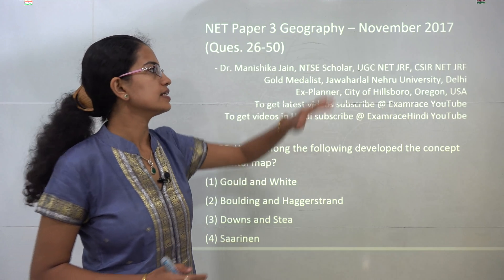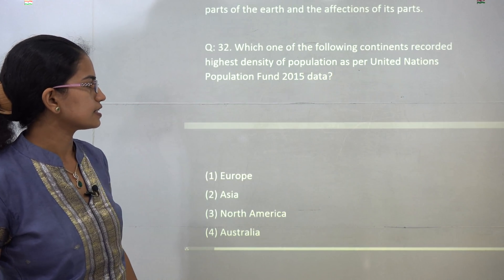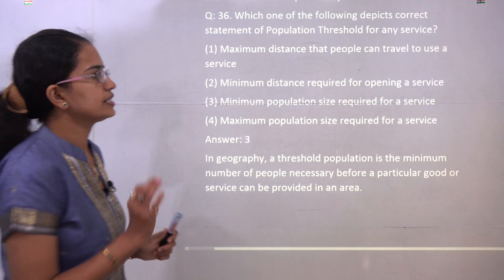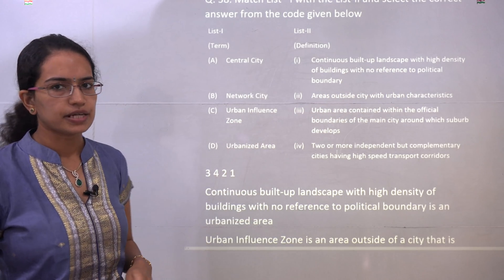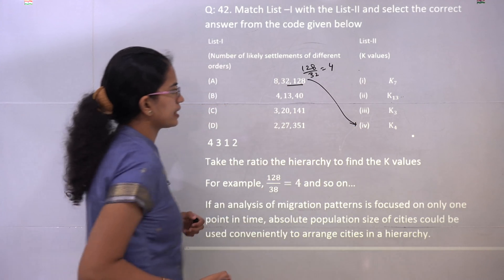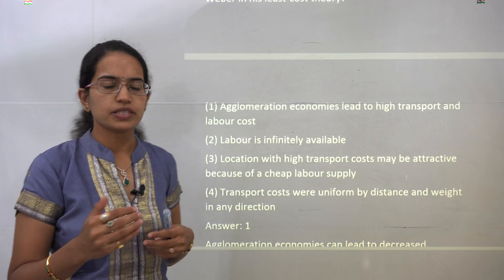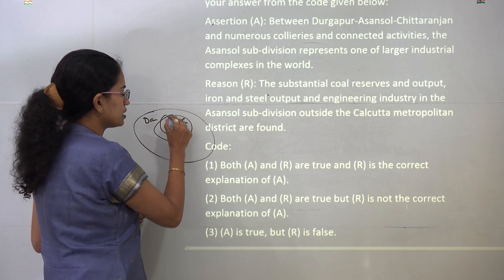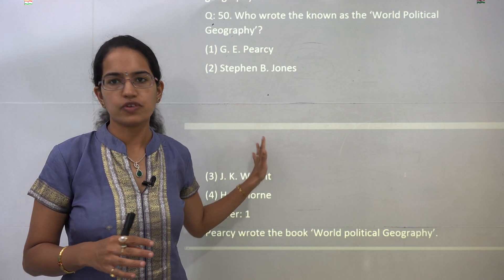NTA NET Nov 2017 Geography Paper 3 (Q.26-50): Answer Keys, Solutions & Explanations (Part 2 of 3)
In this session, CBSE NET November 2017 Geography Paper 3 questions 26 to 50 are discussed in detailed by Dr. Manishika Jain.

For detailed solutions and explanations to past year question papers refer